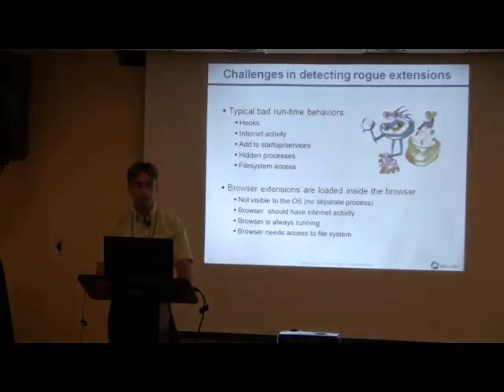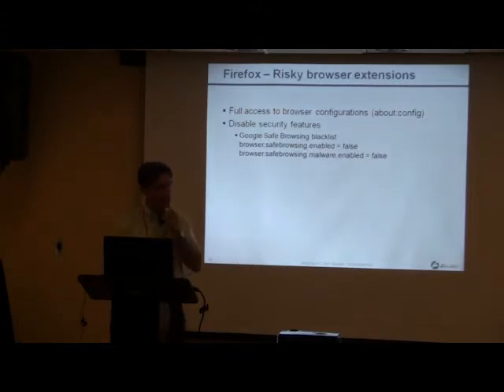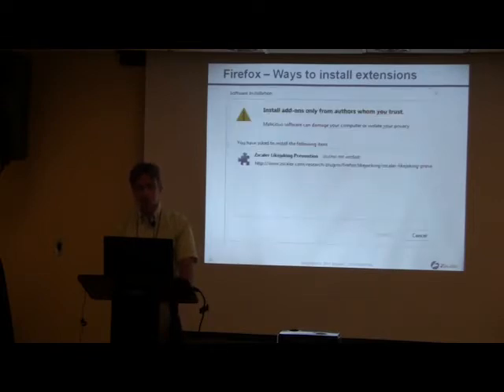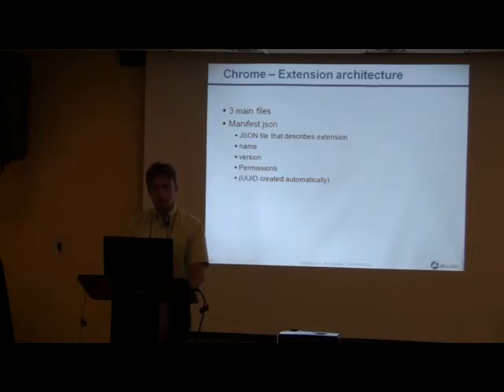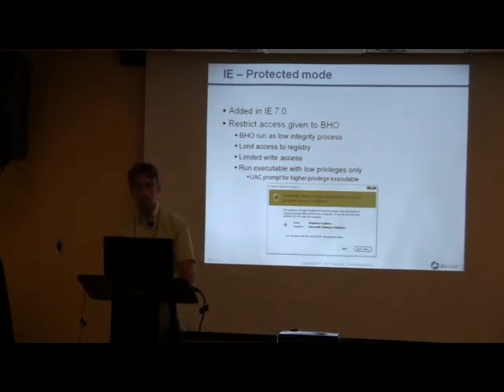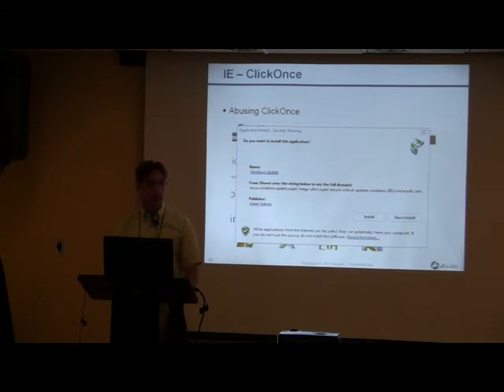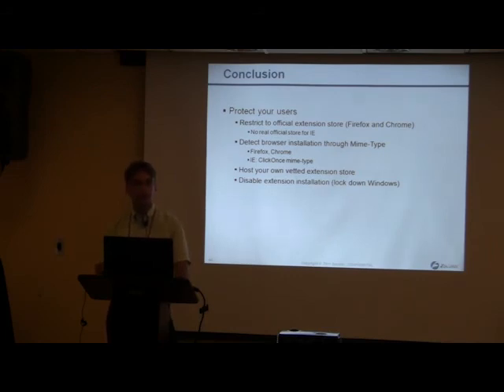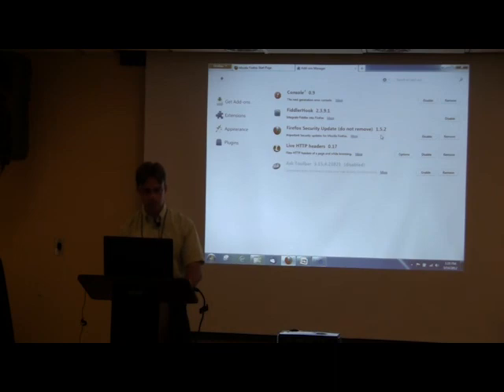Browser Extensions - The Backdoor To Stealth Malware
Julien Sobrier
SOURCE Seattle 2012